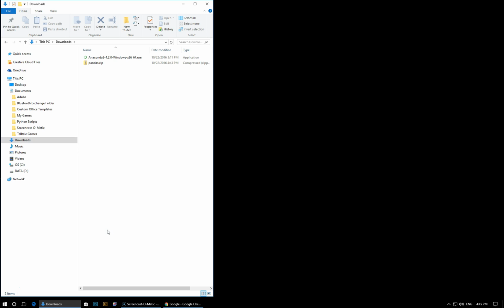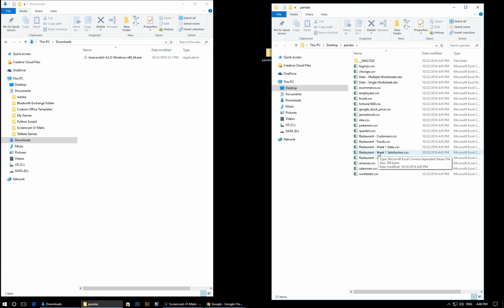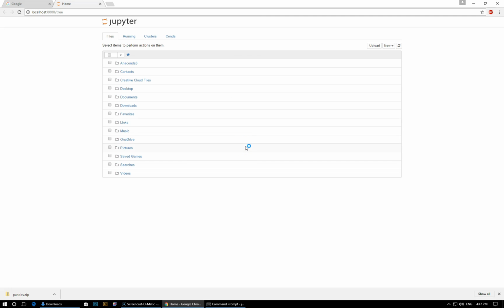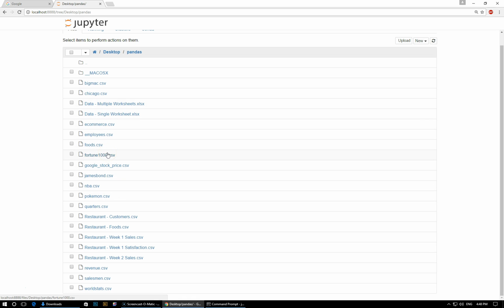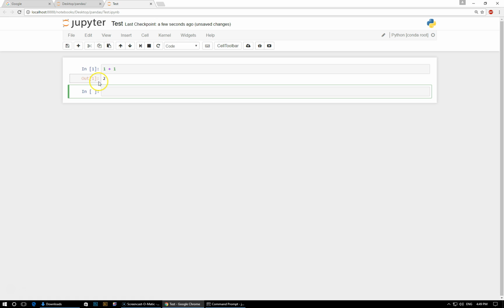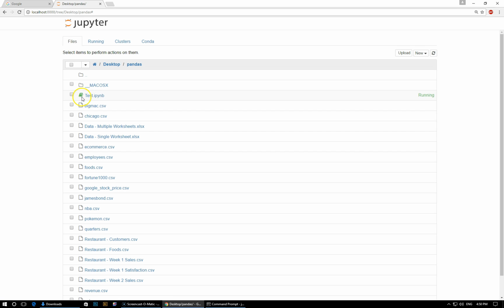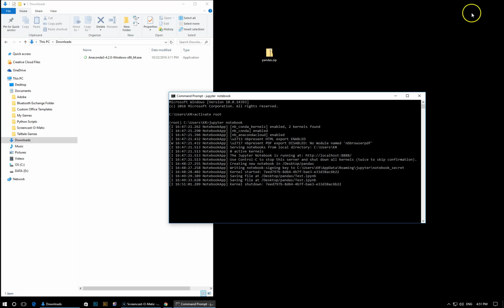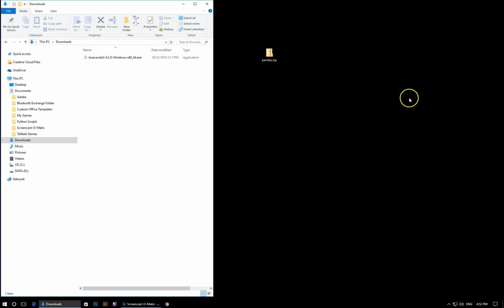Data Analysis with Pandas and Python - 01 10 - Windows - The Startup Process